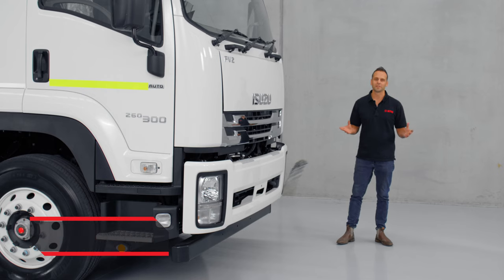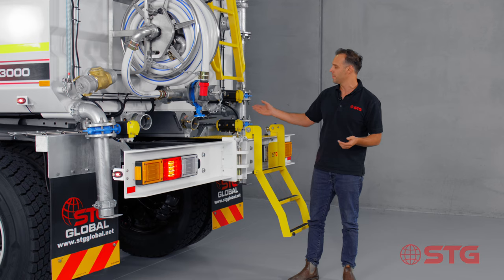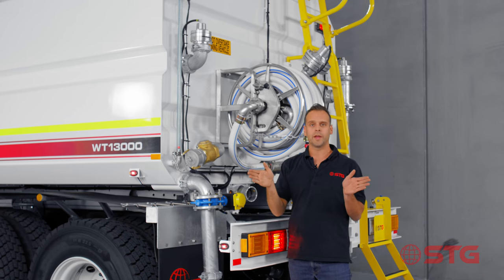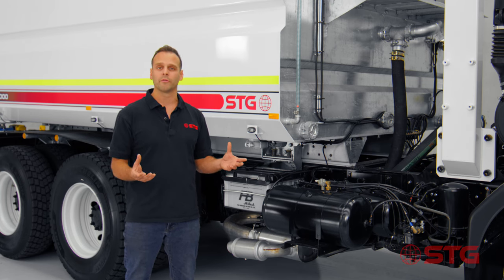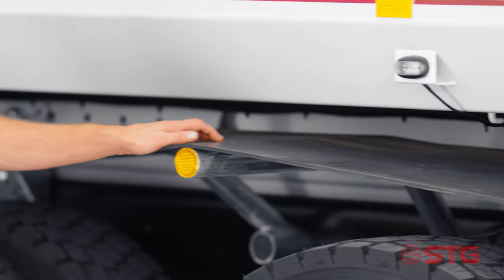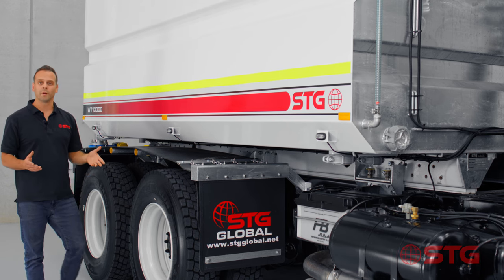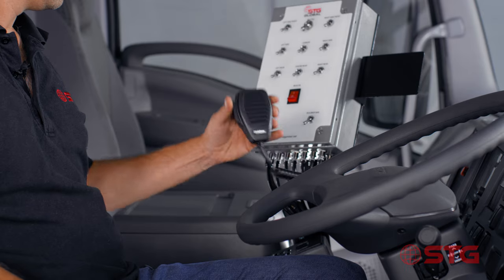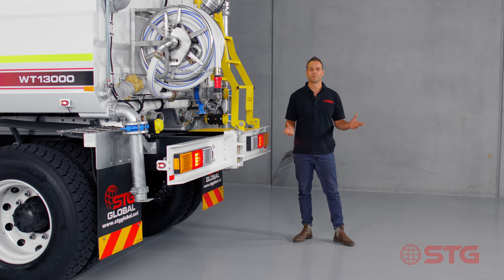STG WT13000 - Water Truck - Walkaround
The WT13000 boasts a 13'000 litre hot-dip galvanised tank. Our 13,000L water trucks are the perfect solution for any construction and mining site!